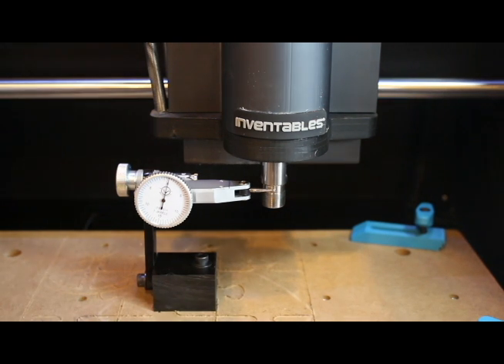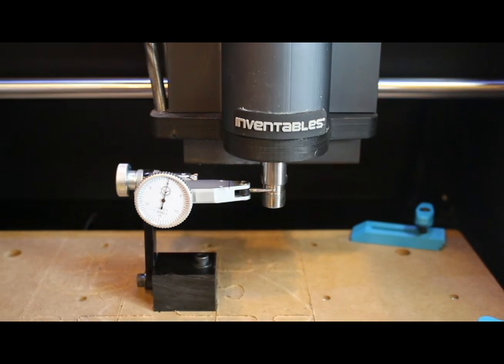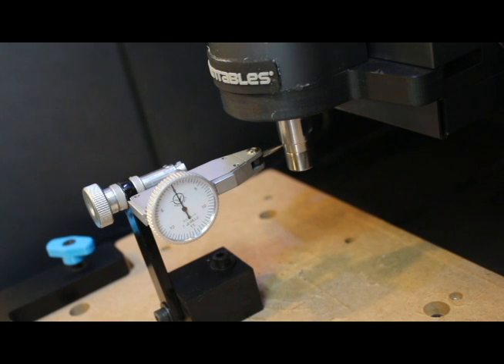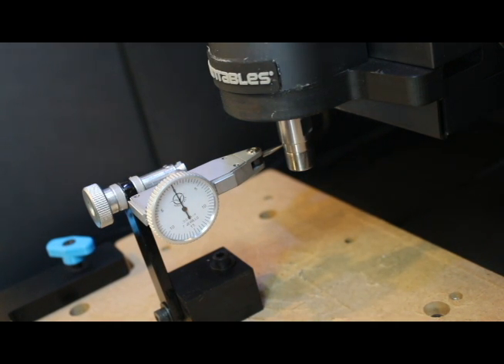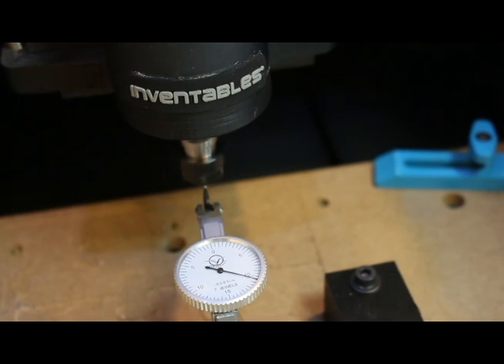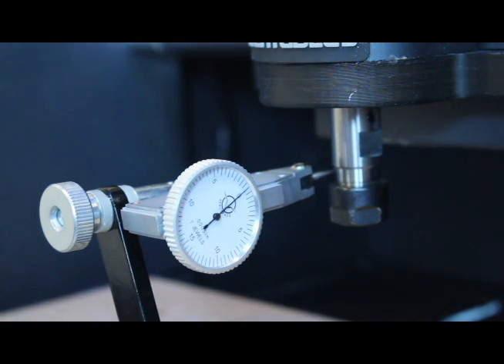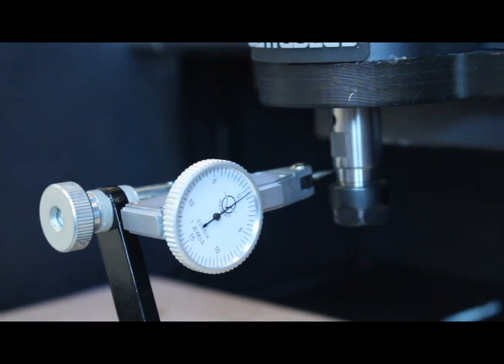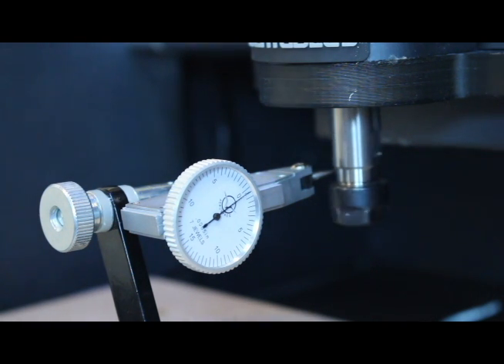Carvey the 3D Carver by Inventables - Repeatability and runout test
Carvey is a 3D carving machine by Inventables currently on Kickstarter.  There have been some technical questions in the comments section about how precise Carvey is.  We want to be as responsive as possible to the questions.  In this video Chief Engineer Bart Dring uses a dial indicator that has 0.0005" accuracy. The dial indicator was bolted to the waste board on Carvey. He measures the X, Y, and Z axis to determine the precision and repeatability of the machine.